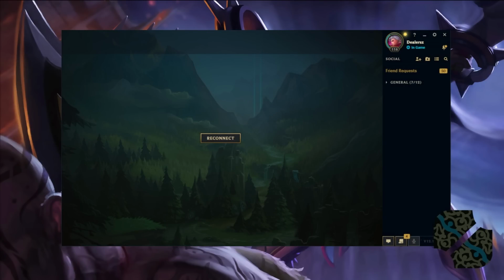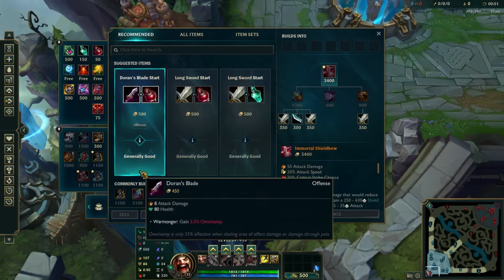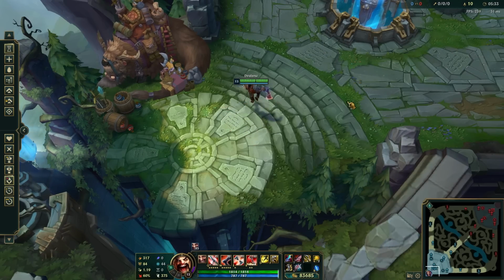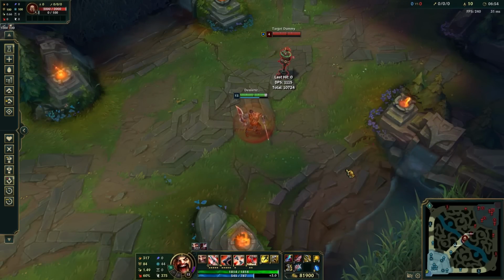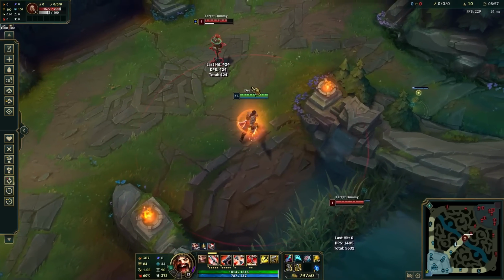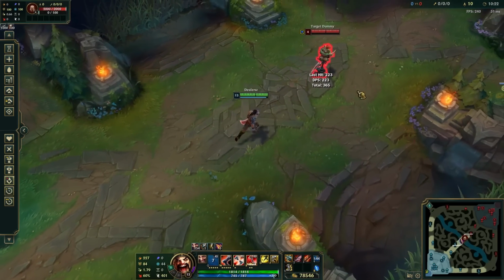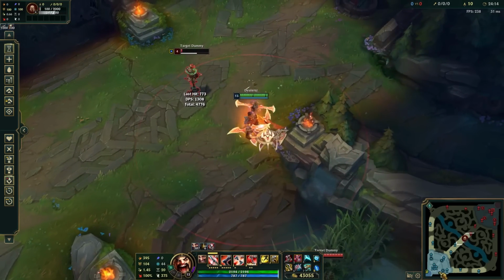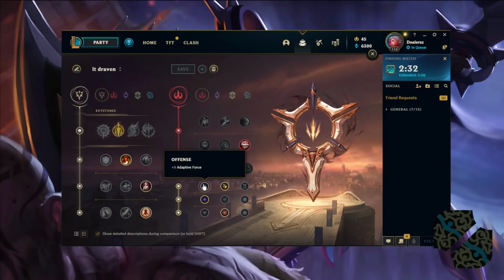TESTING DRAVEN RUNES AND BUILDS (Thoughts on PSZ Build, Next Patch and More)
TESTING DRAVEN RUNES AND BUILDS (Thoughts on PSZ Build, Lethal tempo or Hail of blades and More) | Dealersz